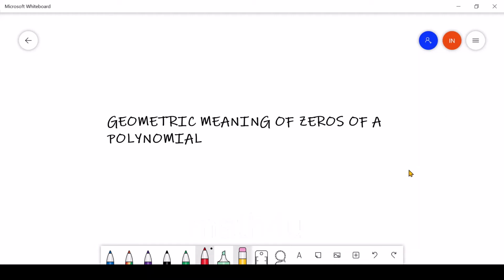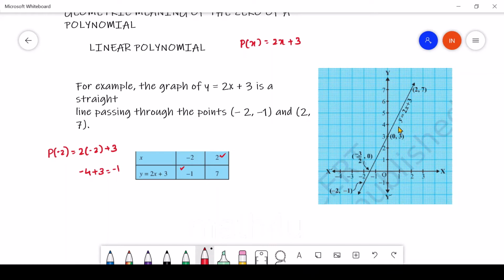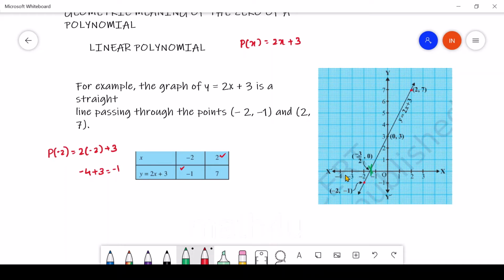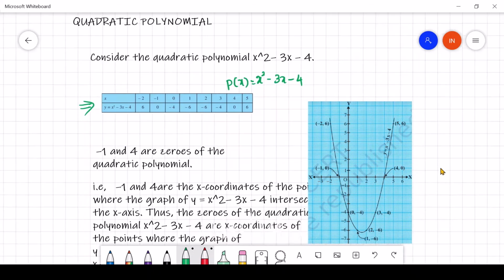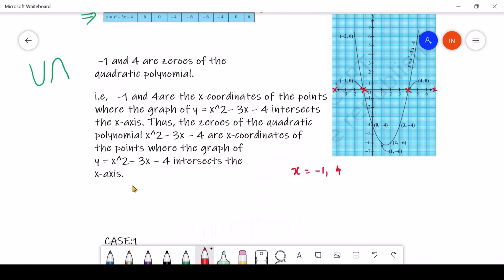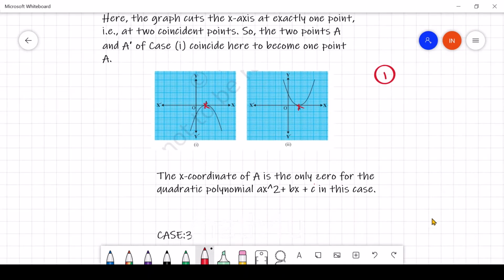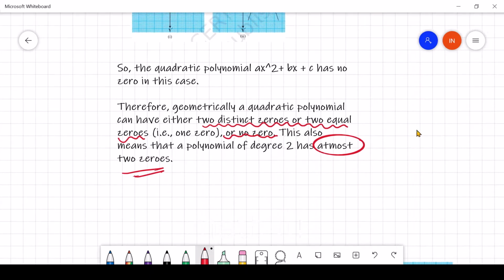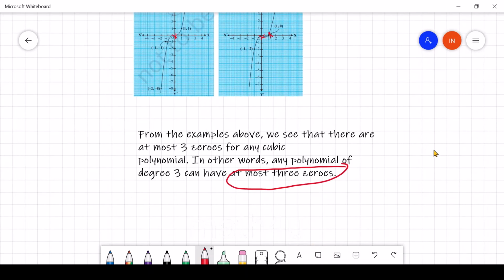Polynomials - Finding zeros of a polynomial from a graph | Grade 10 | Polynomials part 2 | MATH4U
Hey Students!✋

In this video, we discuss about polynomials (part 2)